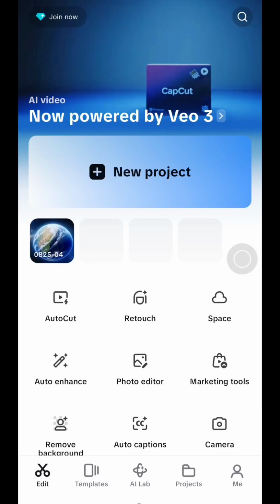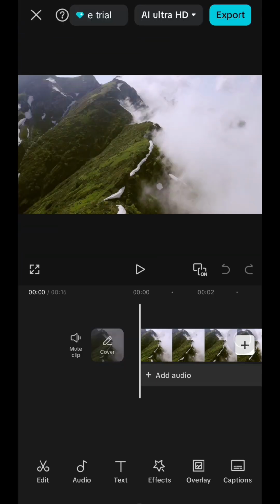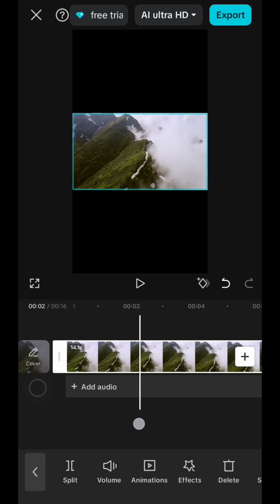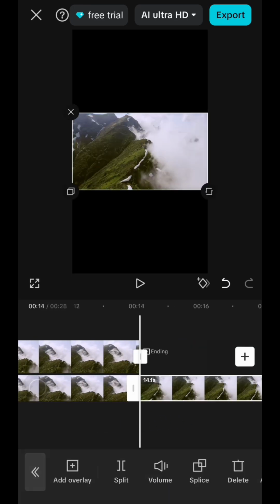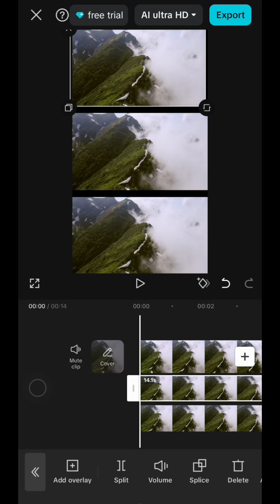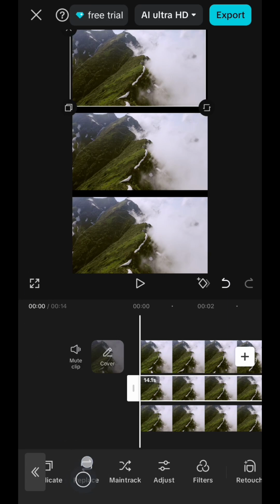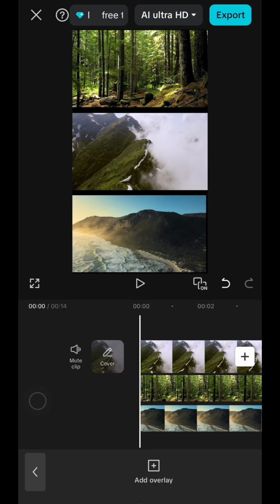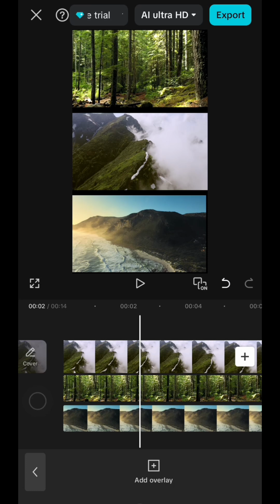How to Make Multi-Screen Videos in CapCut (Portrait Mode Tutorial | Easy & Free)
Learn how to create a multi-screen video in portrait mode using CapCut. Perfect for TikTok, Instagram Reels, and YouTube Shorts! This step-by-step tutorial shows you how to duplicate, arrange, and edit your clips into a vertical split-screen style. Super easy and completely free!